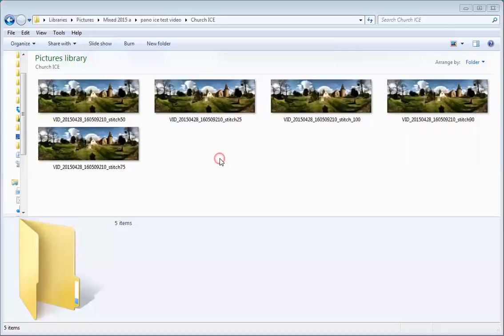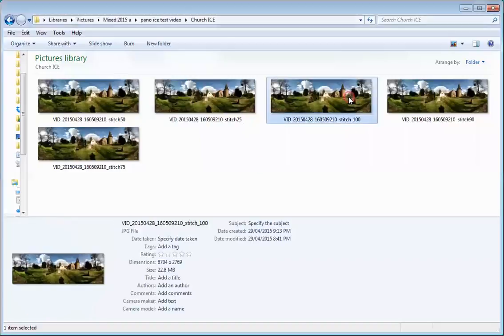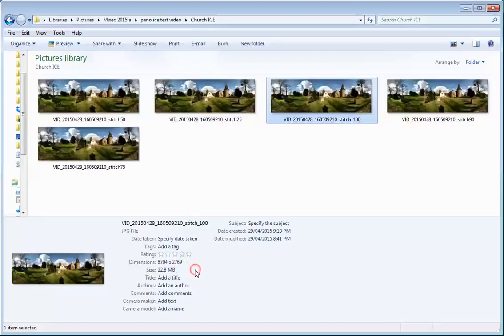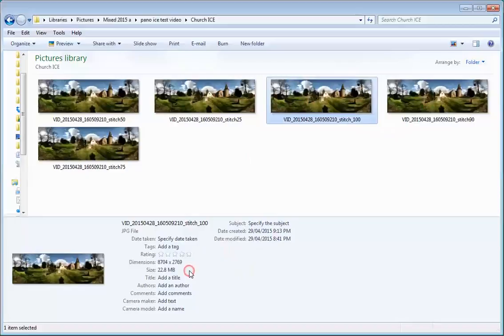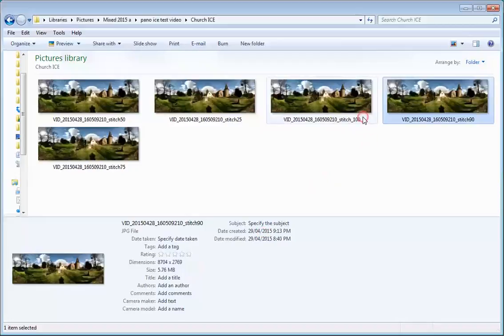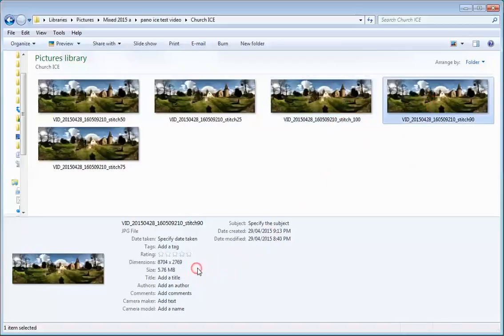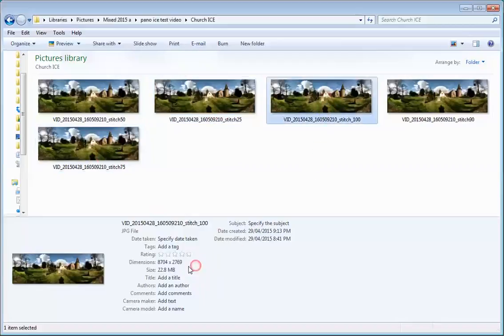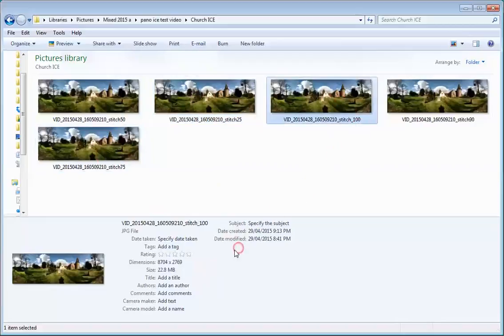Export choices for Microsoft ICE 2.0 Panorama file size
Here I talk through some reasoning to choose 90% Quality after making a photosphere panorama - short video, forms part of a series..

ICE = Image Composite Editor 2.0